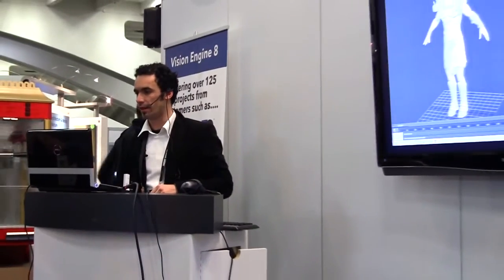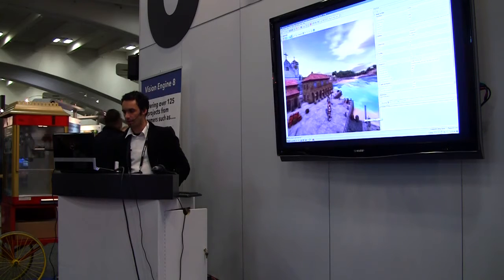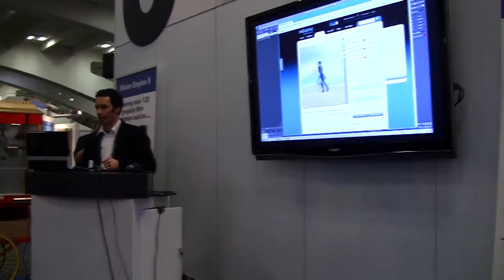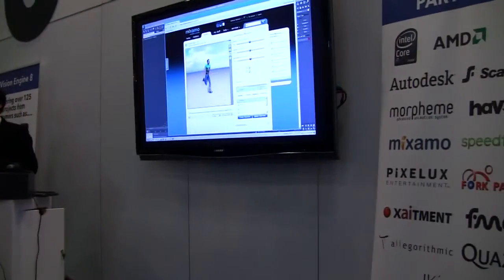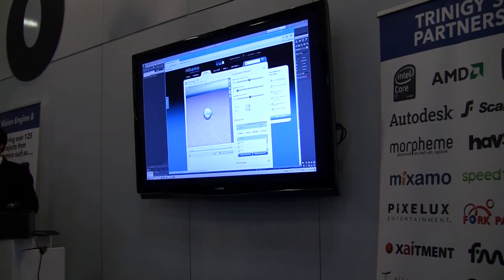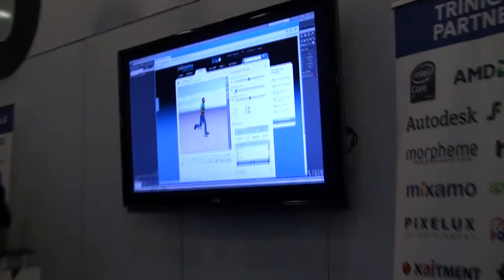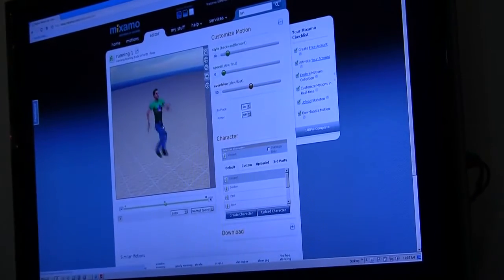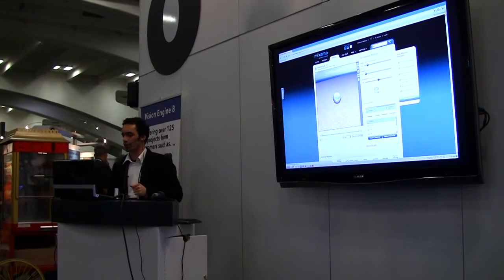Trinigy Presentation Part 1 by Mixamo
Part 1/2 - Walkthrough how to create general movement on a standard 3D biped character on Trinigy's game system and then show a faster & easier way to ge tit done via Mixamo!